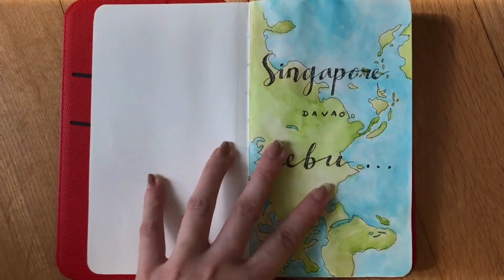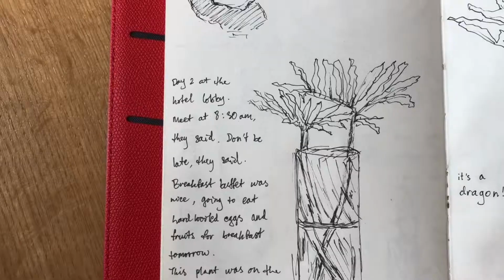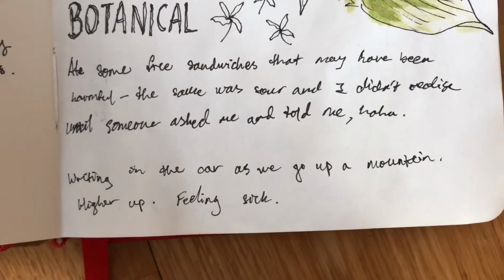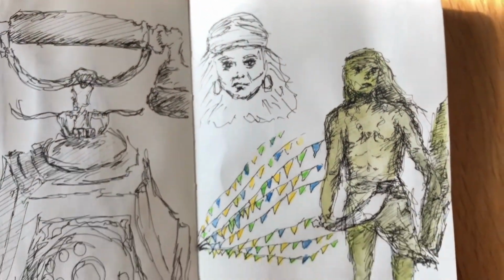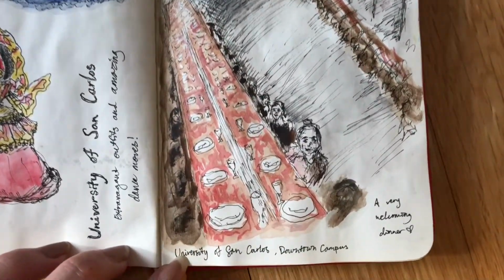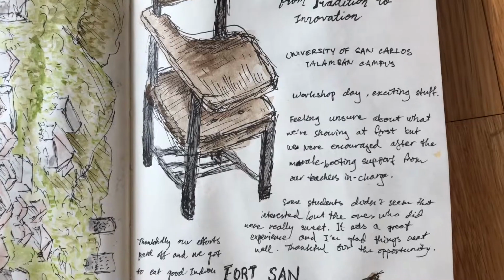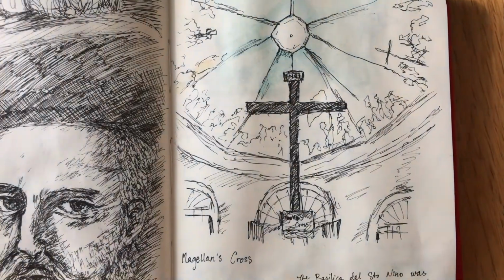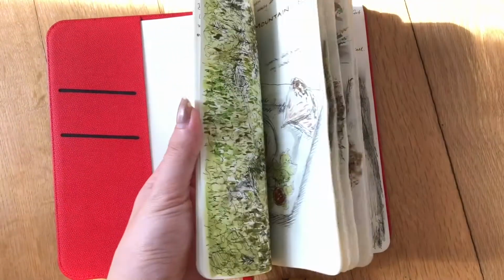Sketchbook Tour | Cebu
Sketchbook tour of my school trip to Cebu.